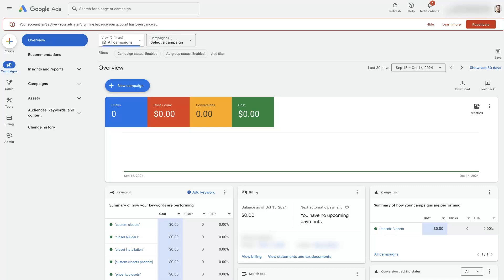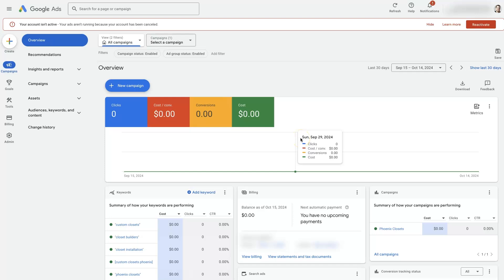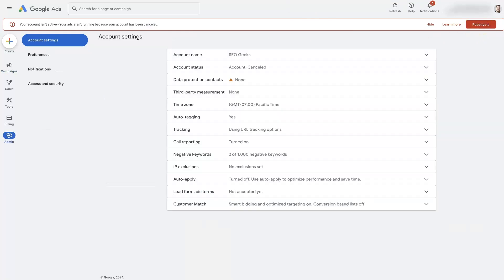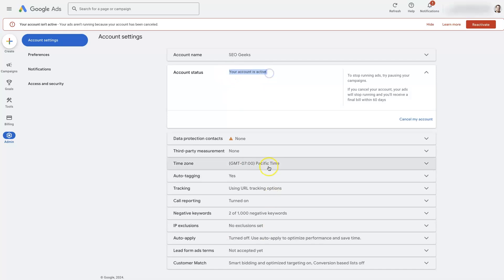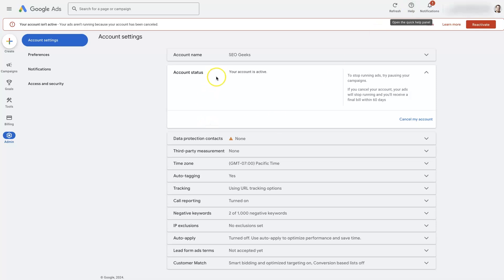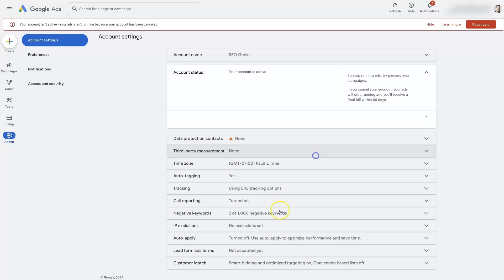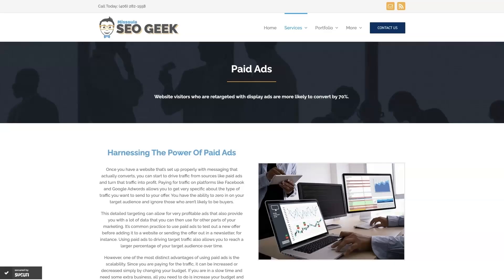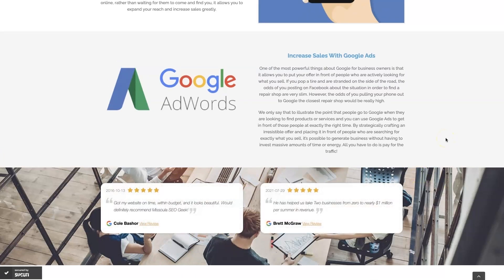Reactivate A Cancelled Google Ads Account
Want to know how to reactivate a canceled Google Ads account? Watch this video to learn more or reach out for help with Google Ads today ➡️

Are you grappling with a canceled Google Ads account and need a roadmap to reactivate it? 🚦 You're in the right place. Getting your account back in action is more straightforward than you might think, but it requires a precise approach to ensure you're hitting the ground running with your campaigns once more.

In this video, we'll walk you through a no-nonsense, step-by-step process to breathe life back into your Google Ads account. Whether it was an accidental cancellation, a business decision you want to reverse, or you're simply ready to jump back in after an extended hiatus, the path to reactivation is navigable.

First, we'll cover the essential checks and balances—verifying any outstanding issues or policy violations that could have led to the cancellation. 🕵️‍♂️ Next, we'll dive into the technical steps of accessing your account settings and walking you through the specific reactivation process within the Google Ads dashboard.

But reactivating isn't just about clicking a few buttons and voilà! It's crucial to reassess your ad strategies, budgeting, and target audience in light of any changes since your last campaign. We'll share tips on refining your approach to ensure your ads are optimized for success upon reactivation.

Plus, we'll discuss some proactive tactics to prevent future cancellations, keeping your account compliant and your campaigns seamlessly operational. After all, prevention is better than cure when it comes to the unpredictable world of digital advertising. 🌐

So, whether you're a seasoned advertiser or just dipping your toes back in, this guide is your blueprint to getting your Google Ads account reinstated efficiently and effectively. Let's turn the lights back on in your digital advertising endeavors and get those ads rolling again.

Ready to take back the reins on your Google advertising journey? Tune in and follow along. And remember, as you venture back, check the links below for additional resources to elevate your Google Ads success. 📈